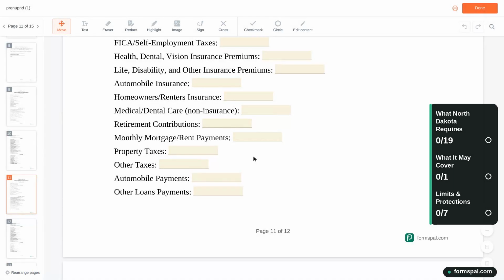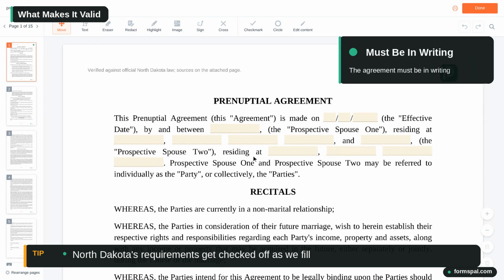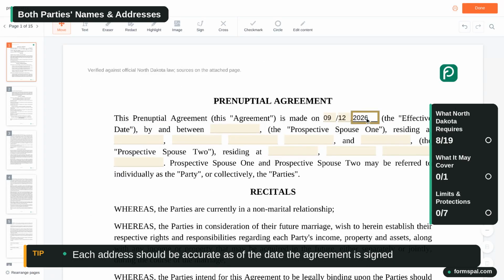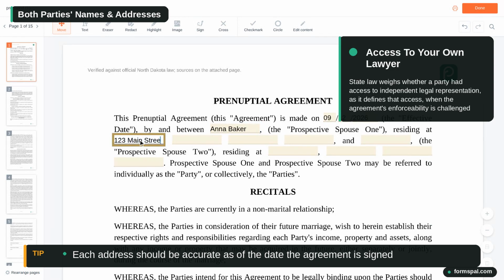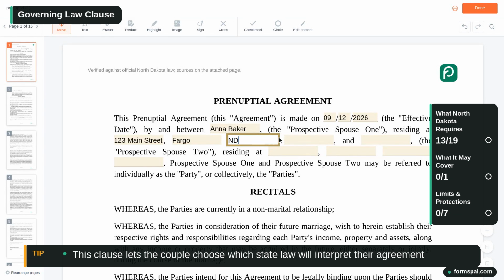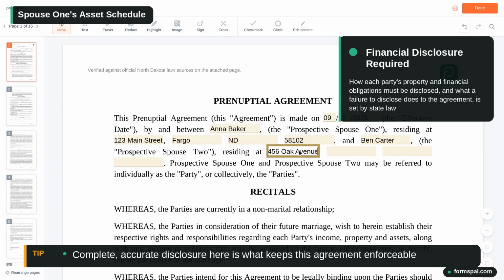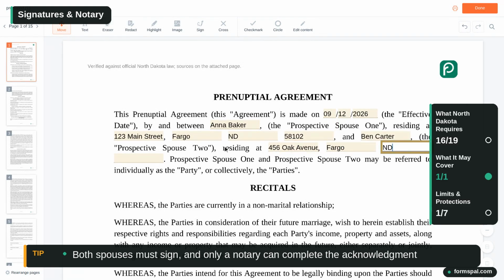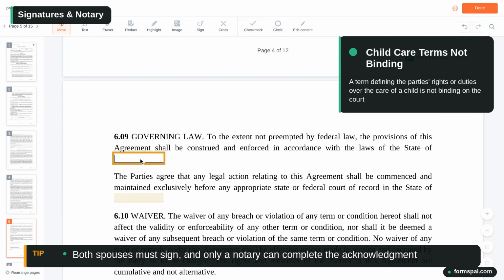North Dakota Prenuptial Agreement: Requirements & How to Fill Out the Template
North Dakota Prenuptial Agreement: Requirements & How to Fill Out the Template. Every key field explained, step by step, filled out free in FormsPal.

Chapters:
0:00 What this form is
0:11 What Makes It Valid
0:51 Effective Date
1:22 Both Parties' Names & Addresses
2:43 Governing Law Clause
3:15 Spouse One's Asset Schedule
3:40 Spouse Two's Asset Schedule
3:59 Signatures & Notary
4:47 Download & next steps